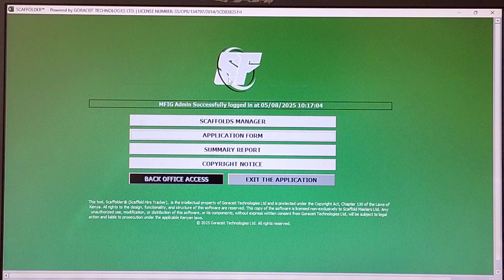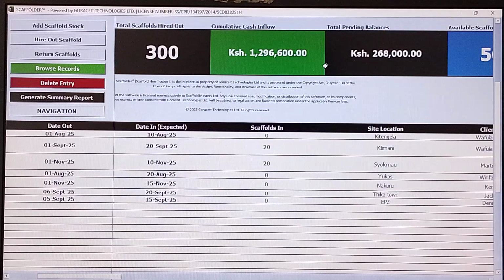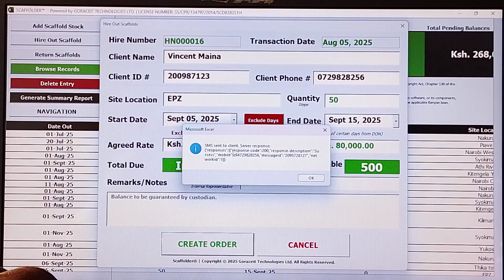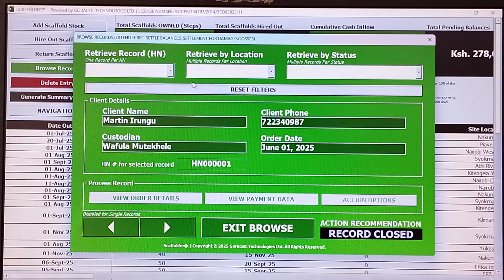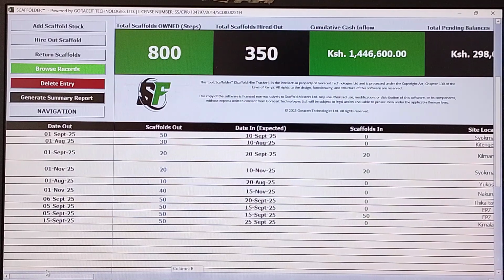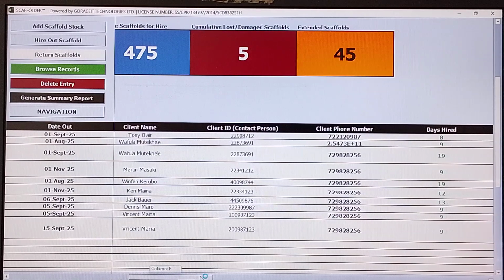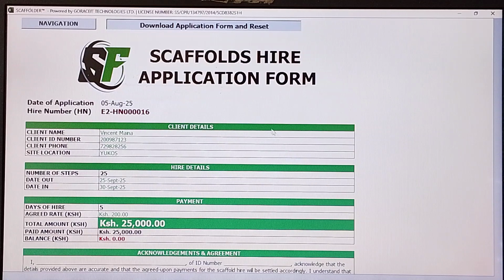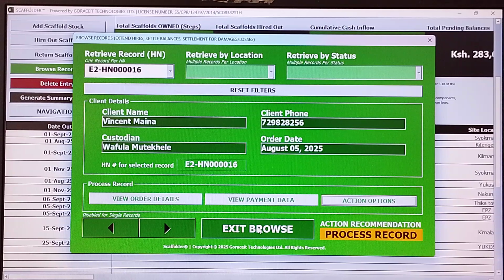EXTEND HIRE FUNCTION IN SCAFFOLDER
Beyond the First Hire: How the EXTEND HIRE Function in Scaffolder Keeps Your Projects Running Smoothly.

When it comes to managing scaffold rentals in large or long-term construction projects, one reality always creeps in — the initial hire period rarely covers the entire job. Whether due to unexpected delays, expanded scope, or phased project rollouts, scaffolding hire extensions become inevitable. This is exactly where the EXTEND HIRE function in the Scaffolder app proves invaluable.